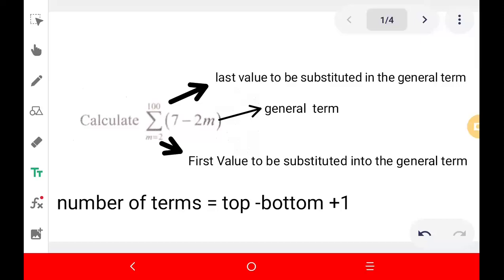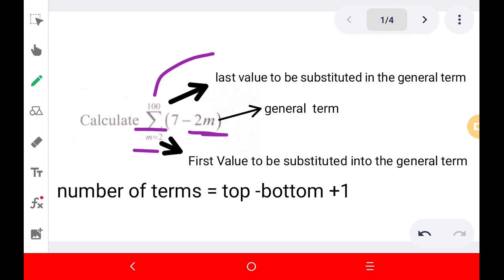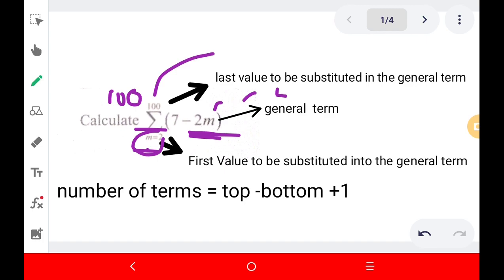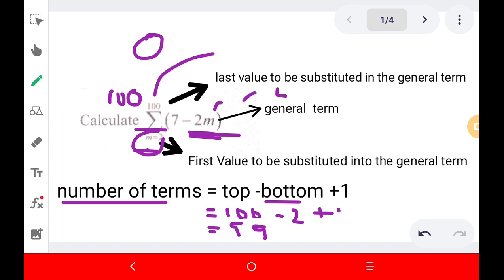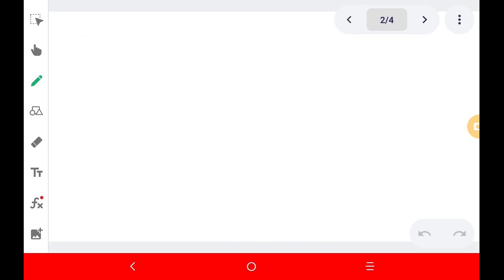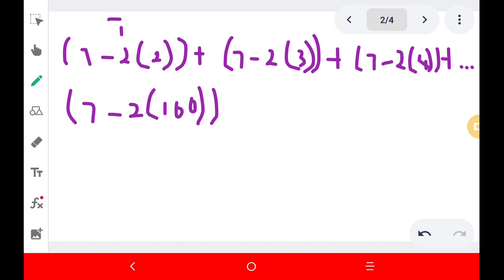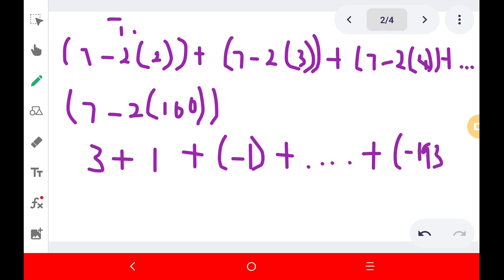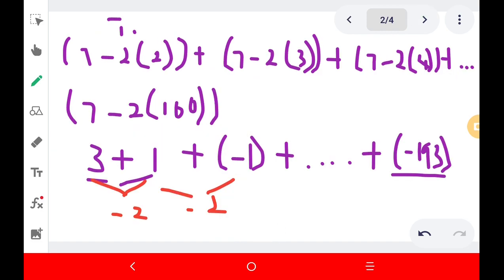calculating the sum Given sigma notation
Expand so as to identify the type of series:
100
2
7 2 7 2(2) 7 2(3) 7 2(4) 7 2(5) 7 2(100) m
m =
This is an arithmetic series with a = 3 and T T T T 2 and 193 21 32 d l = − = − = − = −
Now determine the number of terms:
n =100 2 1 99 − + = ( Number of terms Top Bottom 1 = − + )
100
99
2
72 S ? m
m =
∴ − ∑ ⇒ = (an important observation)
S ( ) 2 n
n
= + a l or S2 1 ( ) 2 n
n
= +   an d −  
Substitute na l == = 99, 3 and 193 − Substitute na d == = 99, 3 and 2−
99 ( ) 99 S 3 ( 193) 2
∴ = + − 99 [ ] 99 S 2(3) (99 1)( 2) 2
∴S 9405 99 = − ∴S 9405